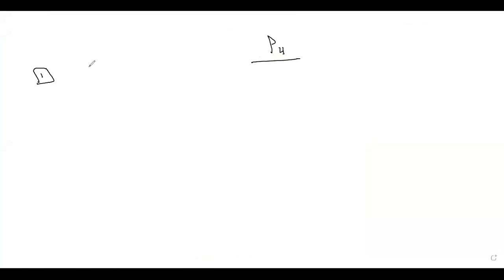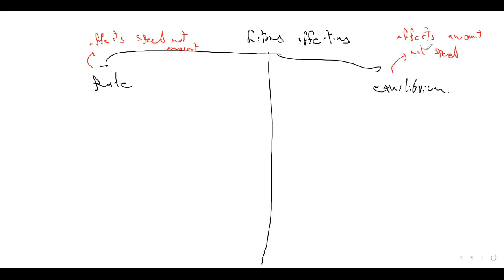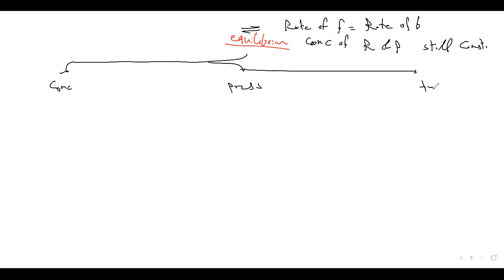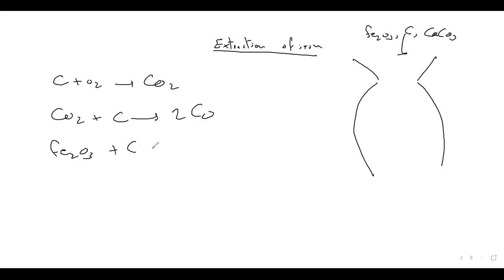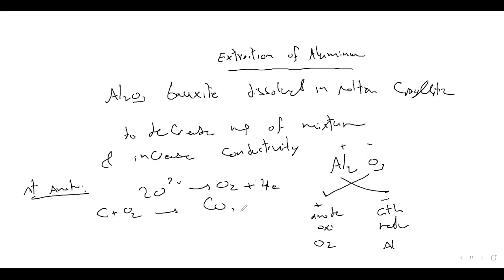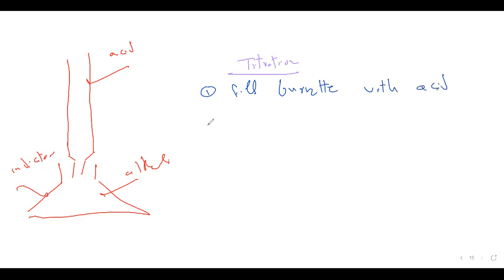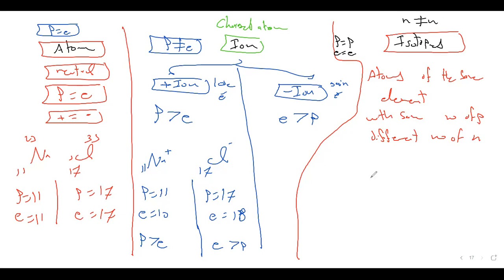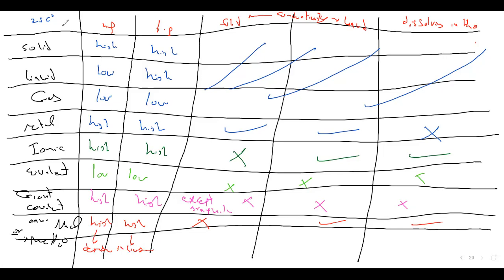paper 4 revision ol camb by prof.dr.sherif talaat